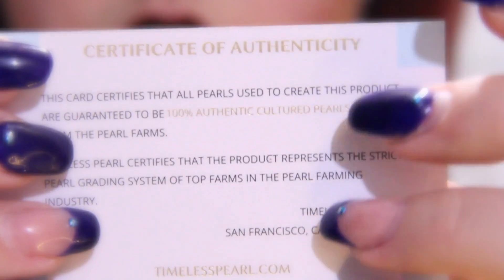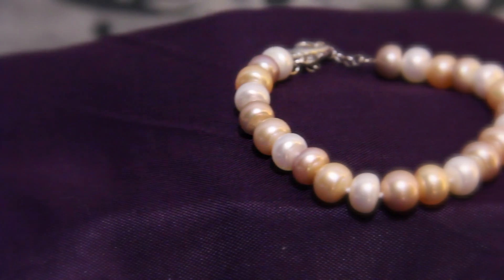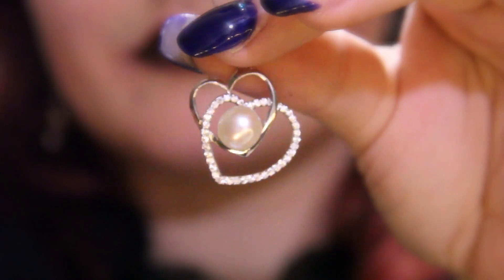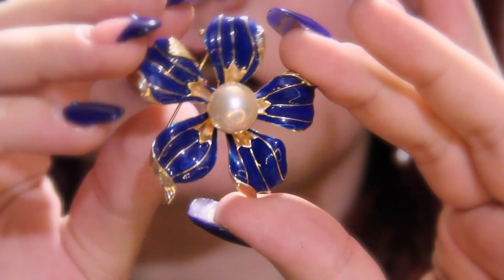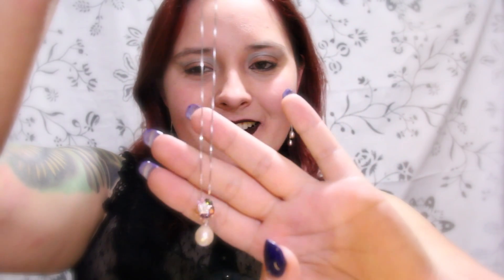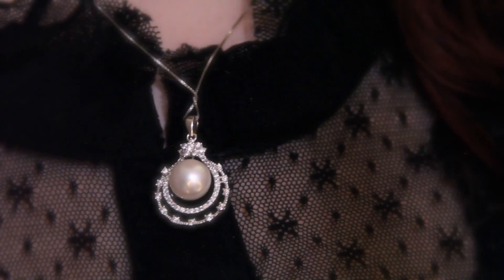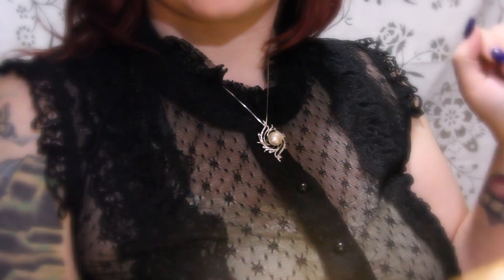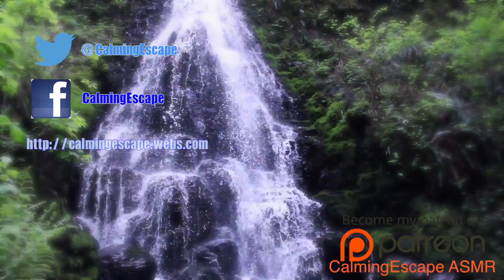❉Timeless Pearl❉ Virtual Jewelry Store ||RP||ASMR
Hello Everyone! Welcome to a Virtual Jewelry Store Featuring Timeless Pearl. Check out Timeless Pearl here...

~Jewelry Show & Tell
~Soft Spoken
~RP

This Video was made for ASMR. ASMR can be used for Relaxation, Sleep and Head Tingles. With how stressful life can be I hope to bring some sort of Escape from that anxiety, stress or Insomnia.

😴 My ASMR Albums😴
CD Baby Or Search CalmingEscape
Amazon Or Search CalmingEscape
Now On Streaming Platforms as well (Pandora, Rhapsody, Spotify, Youtube Music, ETC)

Made and Produced to view on the CalmingEscape YouTube Channel.